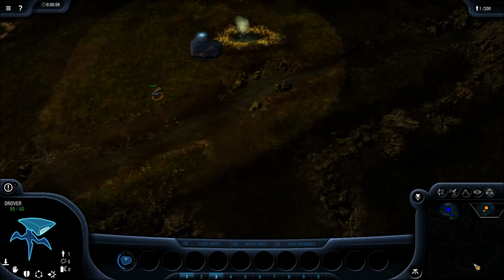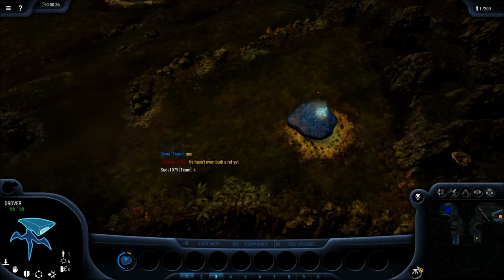Grey Goo Large Protean Rush - Post Balance Patch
Here I am demonstrating my new favorite rush with the Goo since they nerfed Mother Goo's penetration damage. Check it out and let me know what you think. Thanks.